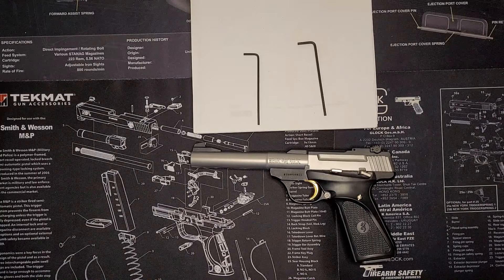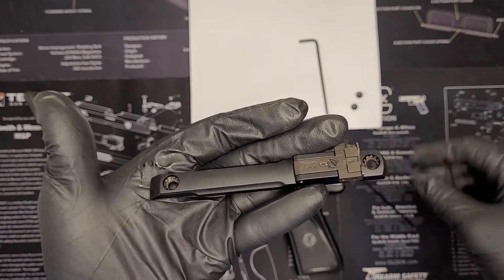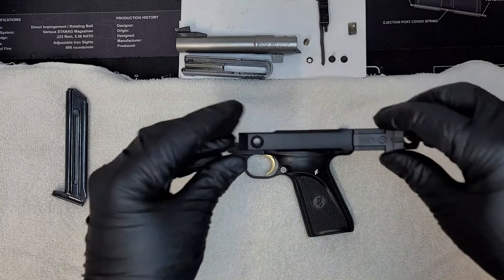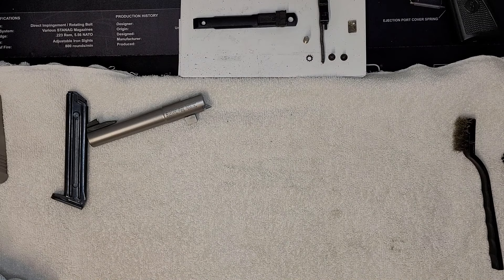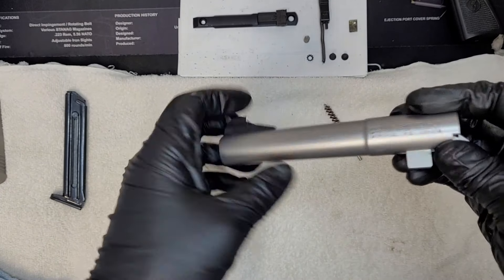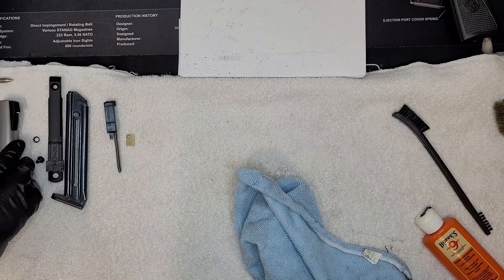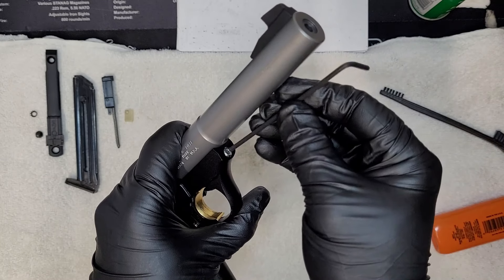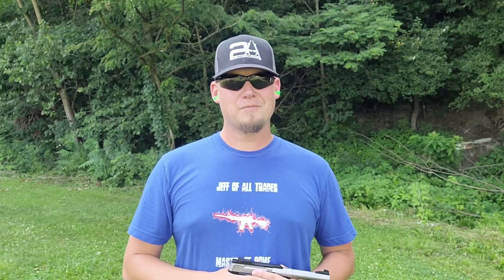Browning Buck Mark tear down, cleaning, oil points, and CHEAP SHOOTING!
Browning Buck Mark tear down, cleaning, oil points, and CHEAP SHOOTING! Learn how to take this bad boy apart, put it back together, the cleaning and oil points I like to use for this weapon! Its a great gun and never disappoints! Also see how I train basic pistol skills with this easy to use .22 pistol!